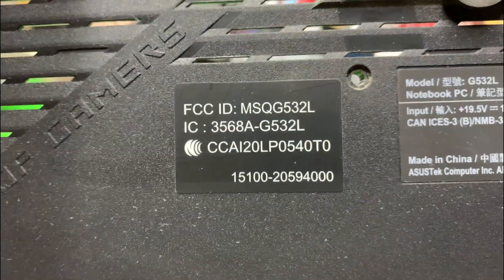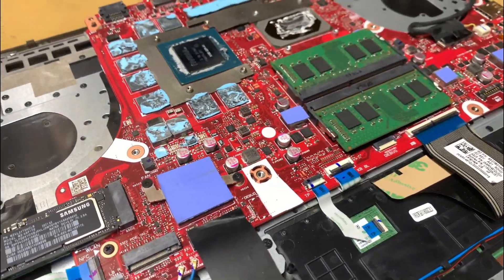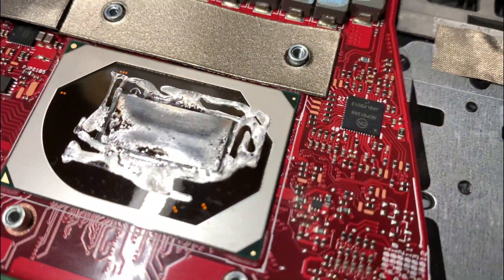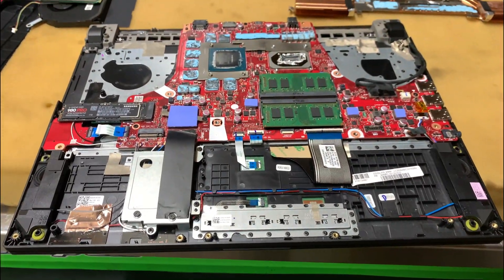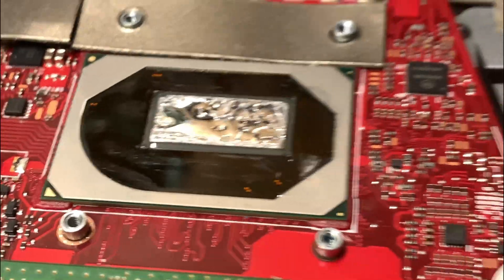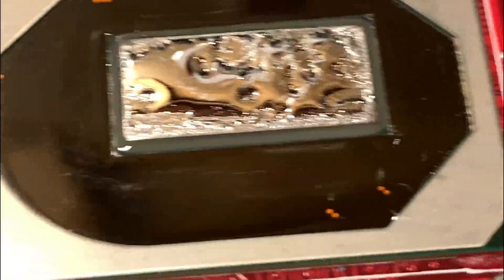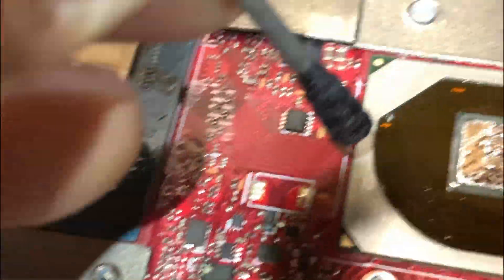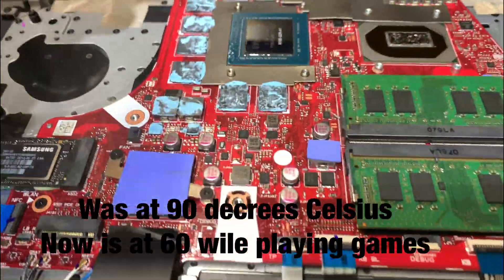LIQUID METAL FAILED asus 🤦🏽‍♂️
Not even a year old on this laptop and I decided to check on asus job liquid metal technology.  And I found something very ugly.
I was reading online about this new technology the asus is using for the 2020 rtx2070 ultra chips  and lot of people had failures so i decided to investigate in mine and sure enough the liquid was spilled all over the chip area. And I also found they don’t use liquid on the gpu chip so what’s the point on liquid technology than ?
So I cleaned good and apply in both gpu and cpu chips. The results where amazing  I got 30 degrees cooler now wile I’m playing.
Guys check your pc and make sure this is not happening to yours, I hate the 3200 dollars pc get damaged by asus mistake. I found out they put way to much liquid and is the reason the spilled. I dint have to used mine new thermal liquid , I just remove the excess left from them and still have plenty left to not  put anymore.